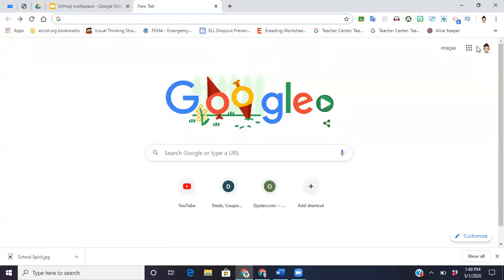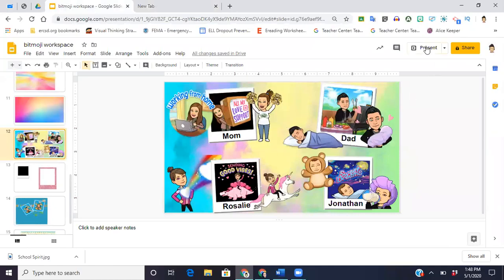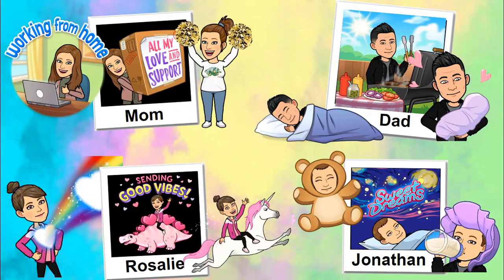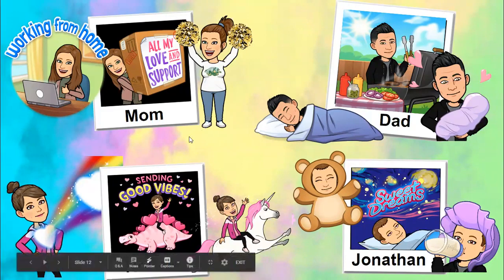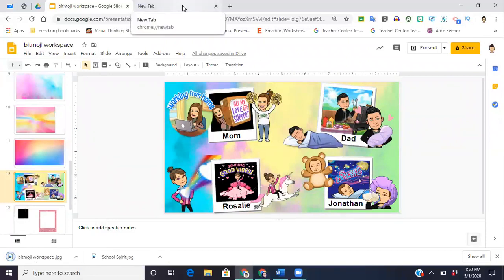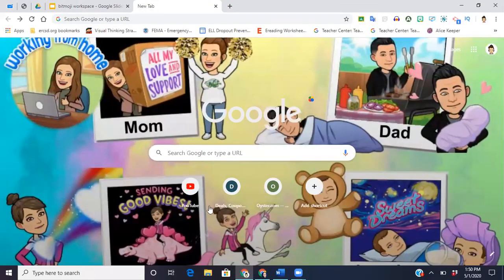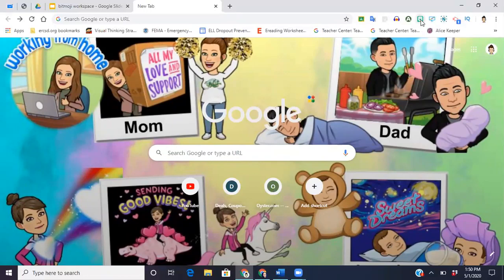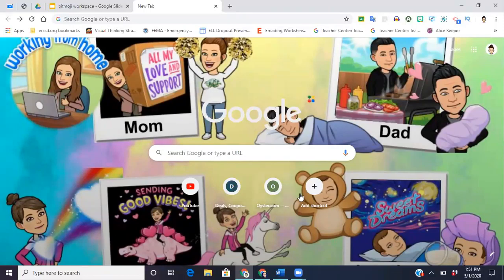Customizing Google Homepage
Here are the instructions on how to customize your Google Homepage.  I used bitmojis of my family that I created, but you can upload any image you like